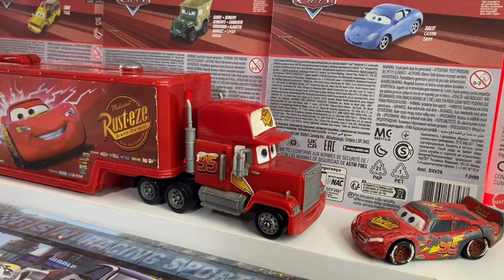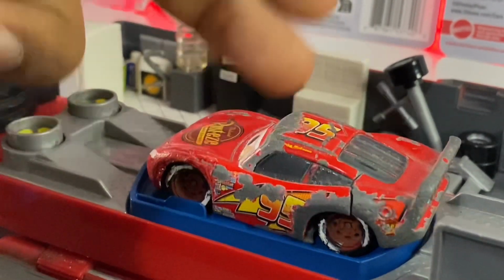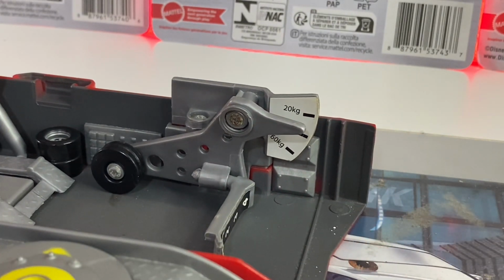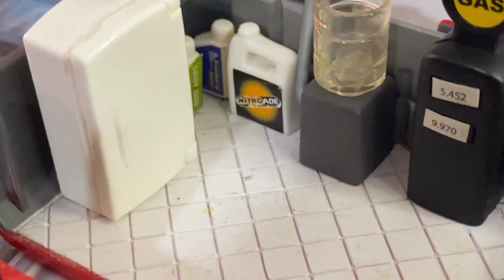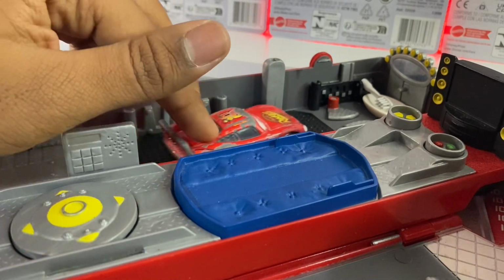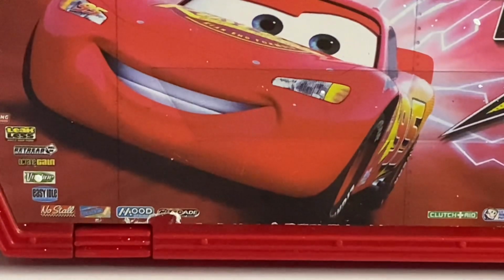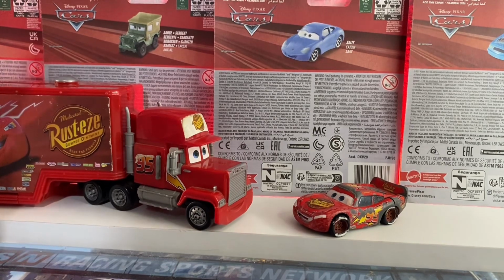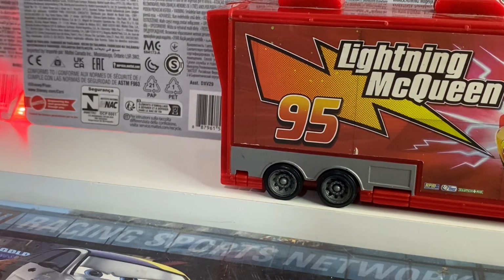Review: 2006-2007 Mack Hauler | Cars